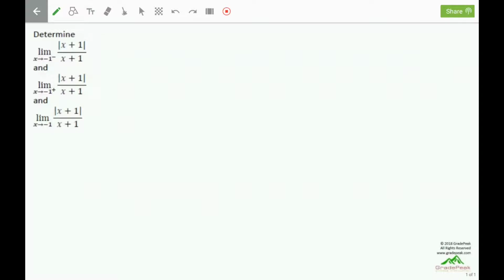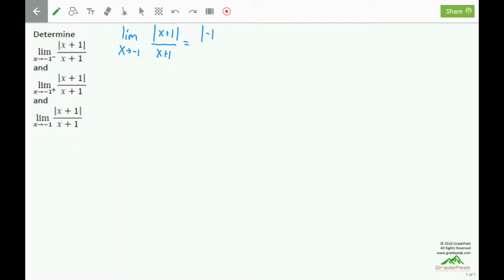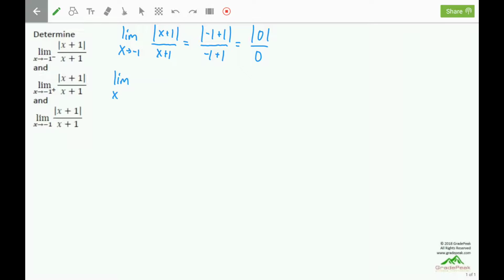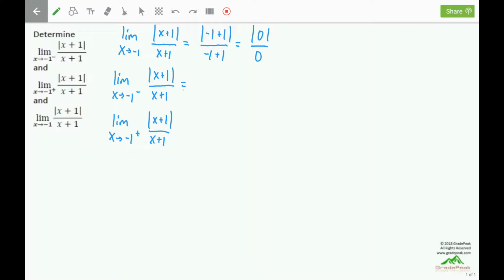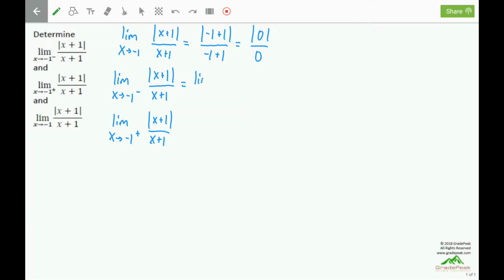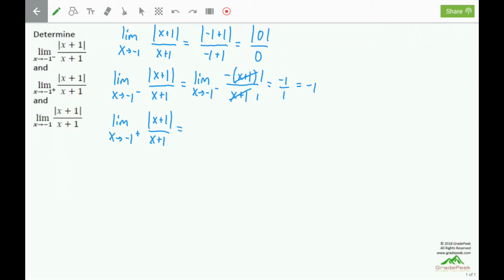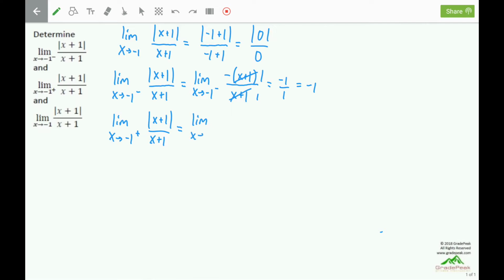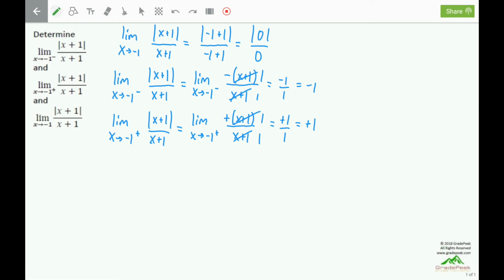GradePeak Calculus 1 One Sided Limits 1 02